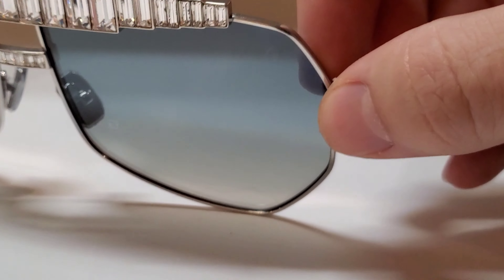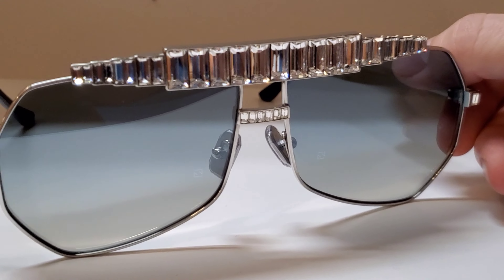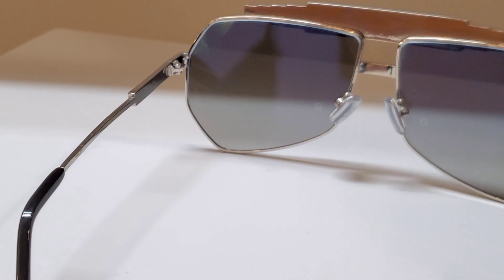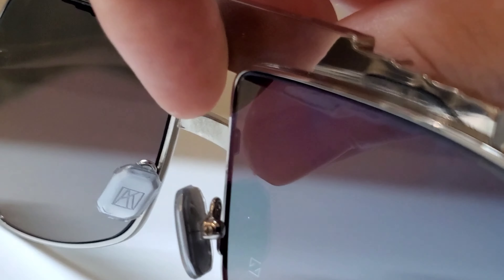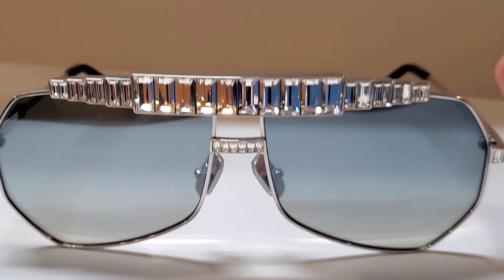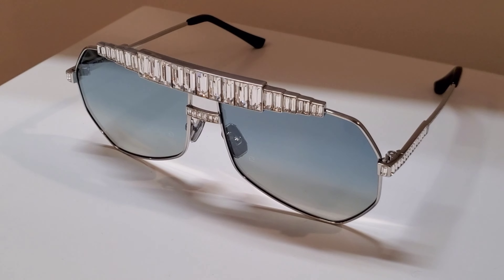An Exotic Take On Aviator Sunglasses! Anna-Karin Karlsson Le Boss Review!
Book a Virtual meeting with TGG For replacement lenses, or for a proper consultation like we offer in store to choose your next eyewear with us from anywhere, utilizing our high level of finishing and lens technology and incredible curated frame collection.
Fashion Designer Anna-Karin Karlsson always seems to have a beautiful way of jazzing up a frame in new and exciting ways. Le Boss is no exception, and as the name suggests these are the boss of the room! Everything else pales in comparison to the authority this pair of fashion eyewear commands!

From minute details to overall craftsmanship, these are second to none. If you're looking for the boldest aviator with some stone adornment, look no further, these are the one for you! Easily unisex and ready to wear with the included Zeiss lenses!

If you're considering these I would love if you chose to purchase through my shop! We can ship worldwide as well!

For the eyewear addict in all of us, check out the apparel line here!

For the mugs, follow this link!

See something you like? I would love if you would consider purchasing it from me! Always happy to assist with style choices as well at:

Be sure to check out my blog for even more information!

Be sure to check out our facebook community of Sunglasses and Glasses Lovers as well! We would love to have you there!!